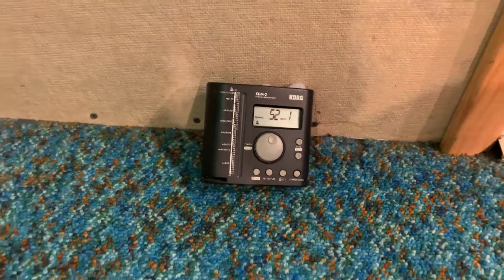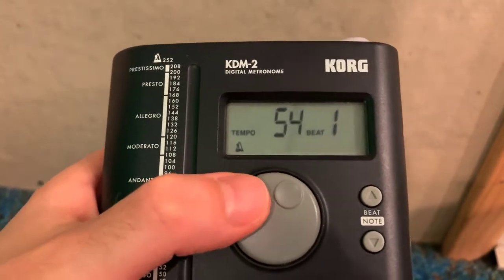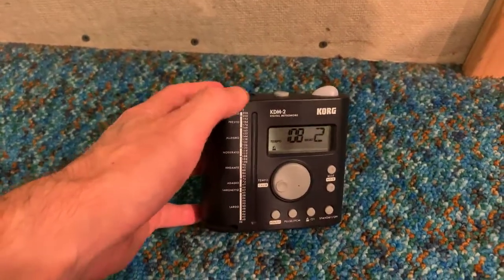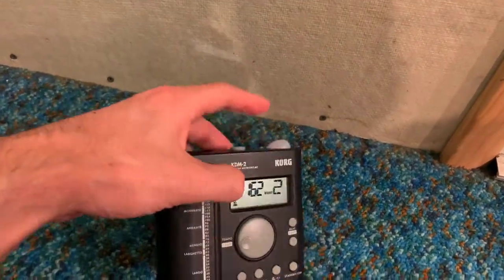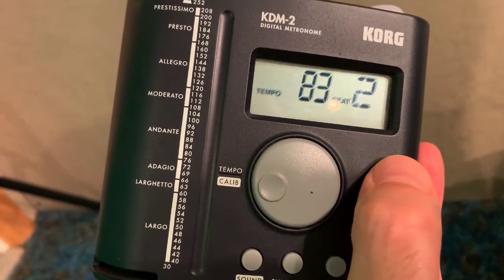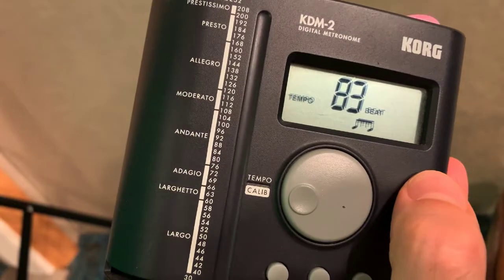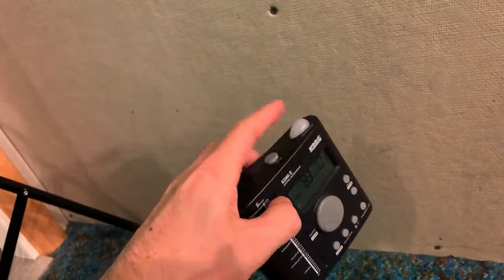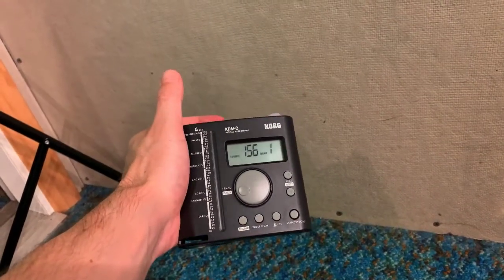Korg KDM-2 True Tone Advanced Digital Metronome Review and Demonstration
Buy this KORG Metronome on AMAZON!